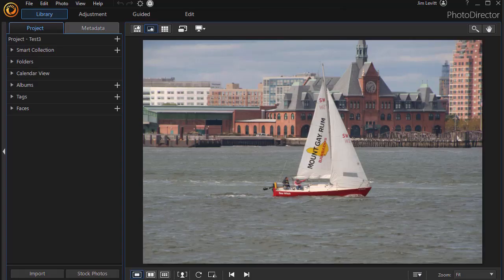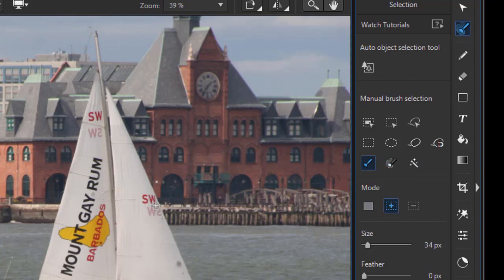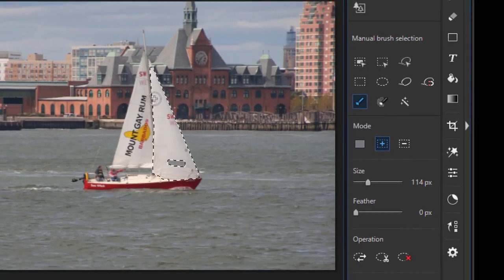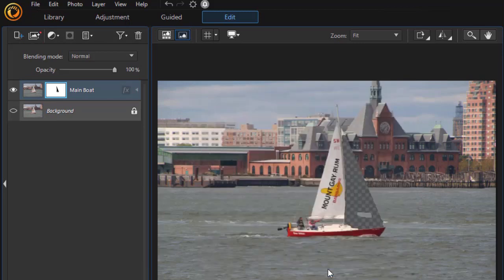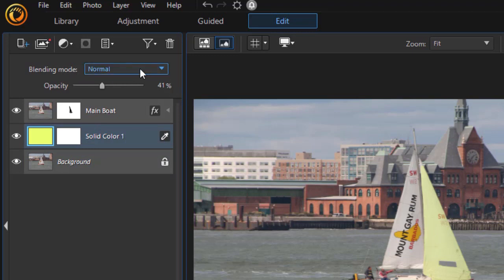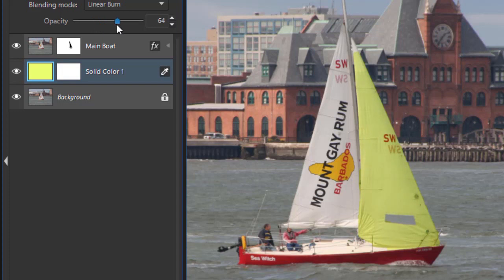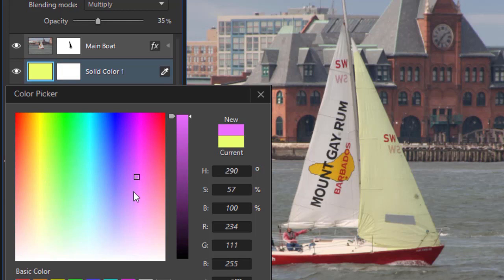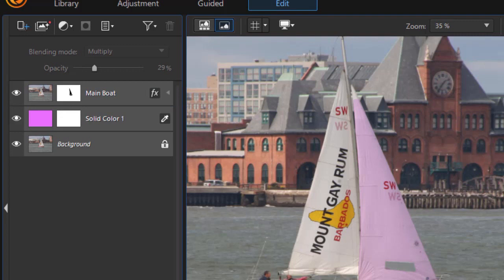Using layer masks to modify the color of an element in your photo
You can use layer masks to modify the color of an object in your photo. We demonstrate how you can select your mask and then make color adjustments that look somewhat natural.